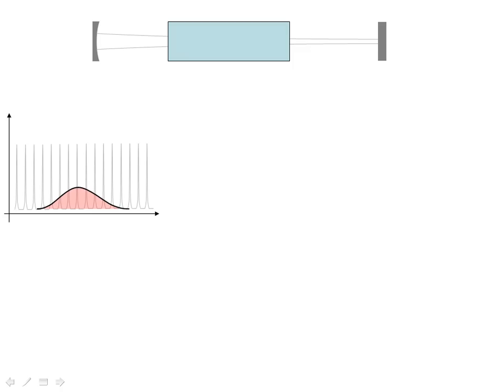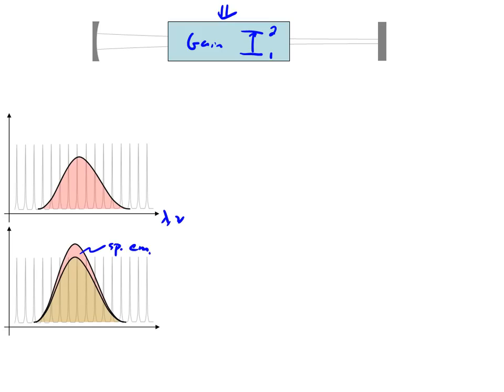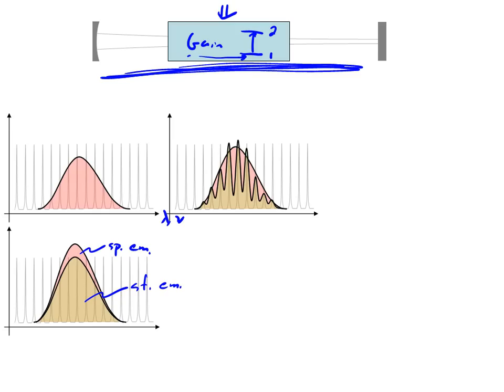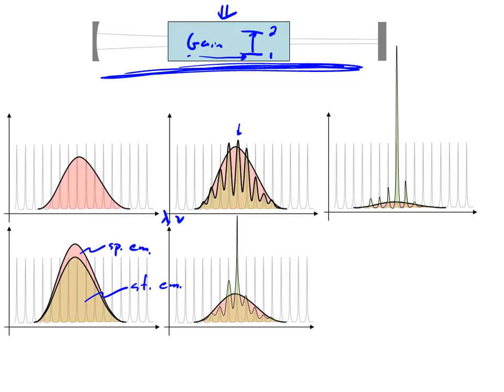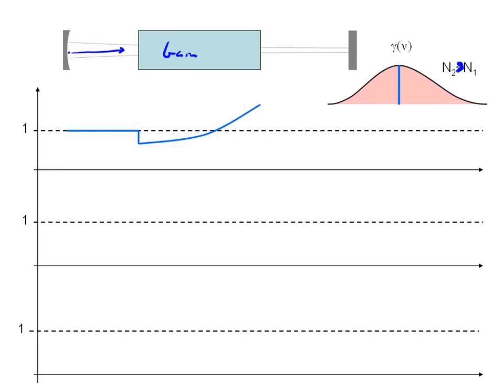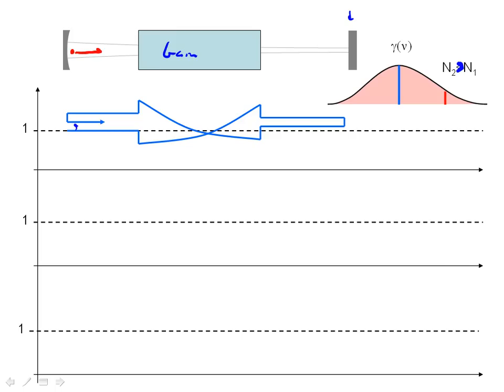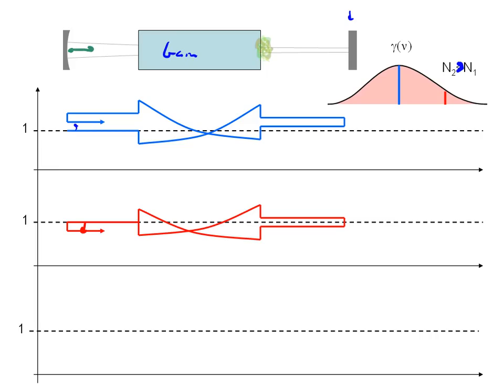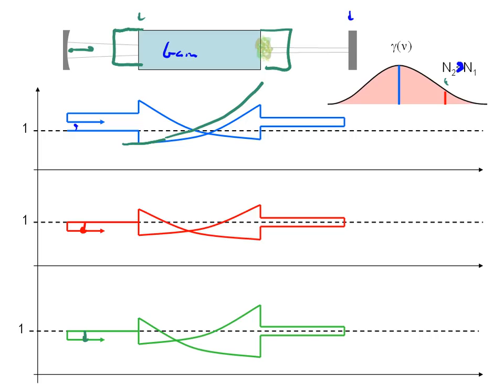Gain in a Laser- part II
This continual of the multi-part video series on how a laser works discusses optical gain in a laser gain medium.  This video was developed to support an undergraduate course in electrical engineering at a large state university in the US.